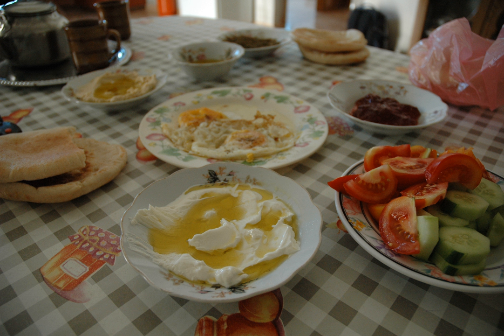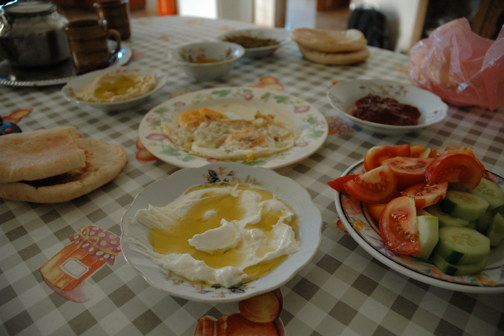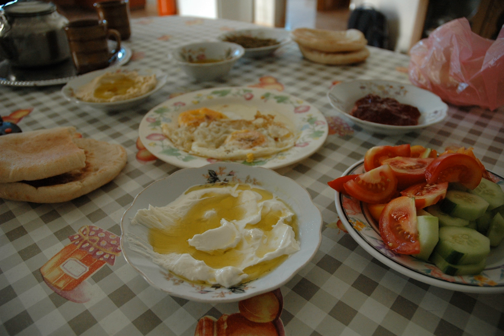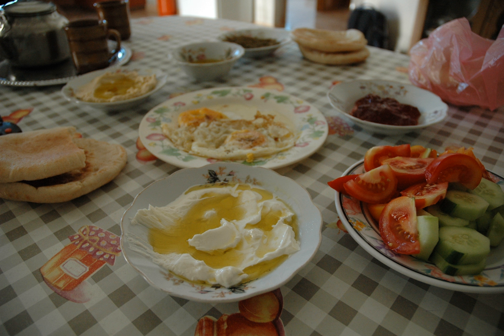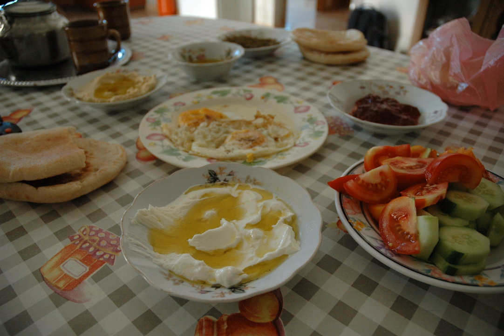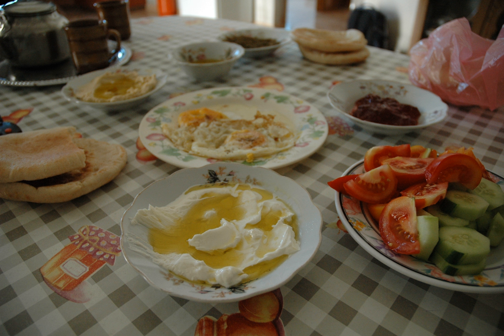List of Palestinian dishes | Wikipedia audio article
This is an audio version of the Wikipedia Article:
List of Palestinian dishes

SUMMARY
The following is a list of Palestinian dishes. For the cuisine, see Palestinian cuisine.